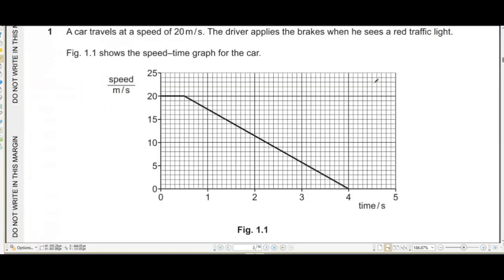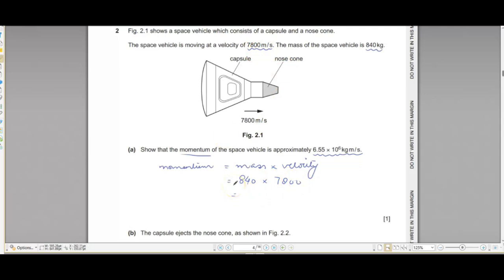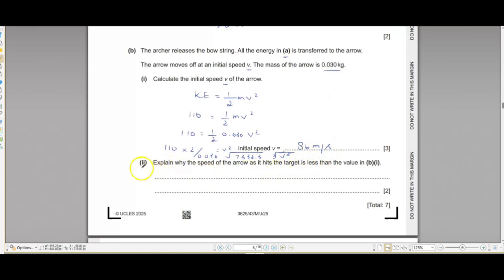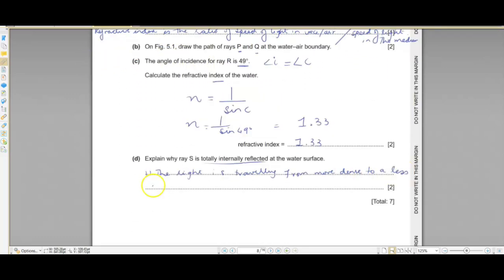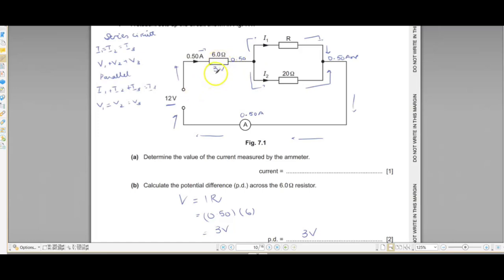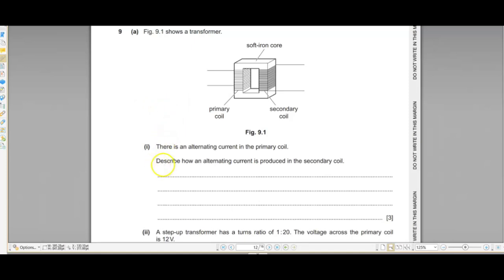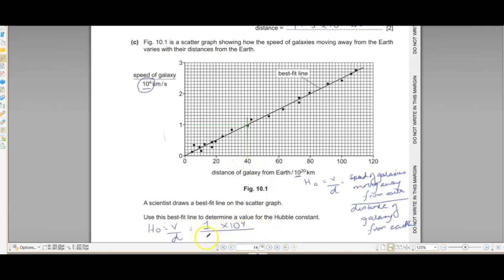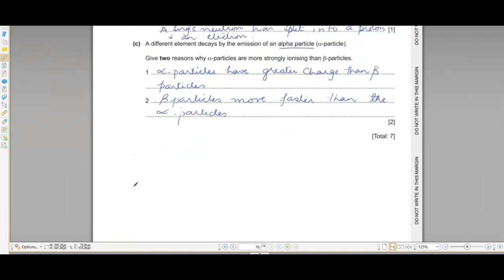IGCSE Physics 0625 | May/June 2025 Paper 43 (0625/43/M/J/25) | solved & explained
Full video solutions Question 5 Added
In this video I will be going through the whole paper 43 for IGCSE Physics showing you in detail on how to do each and every question and  will show you tips and tricks on how to approach some questions